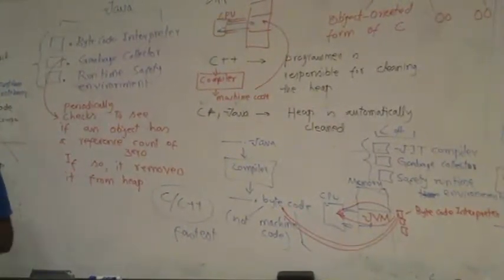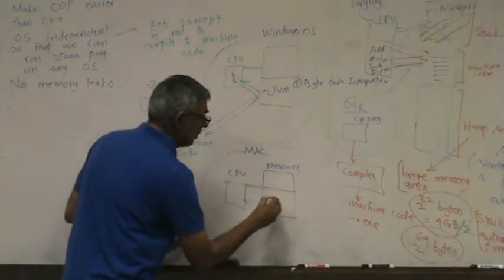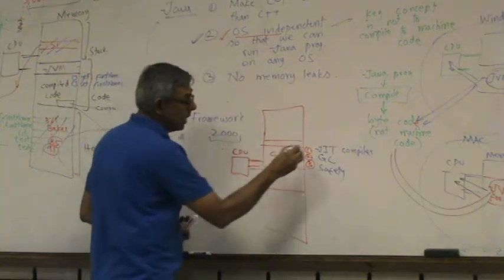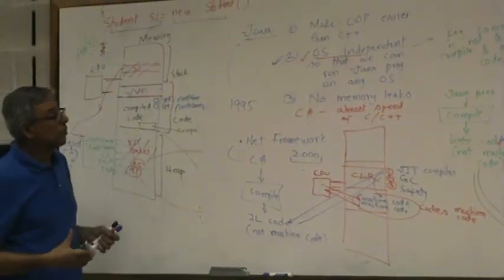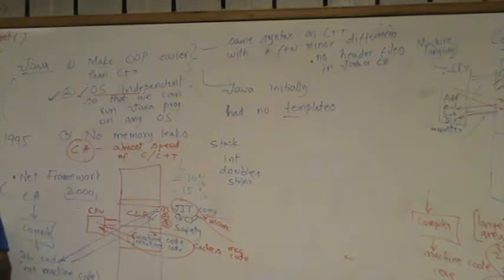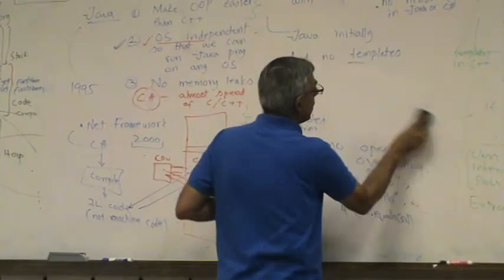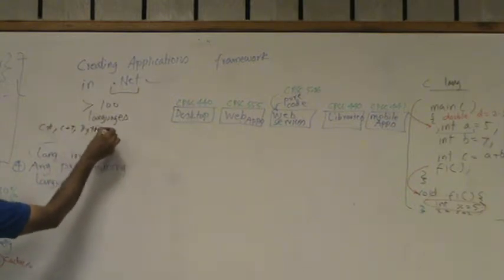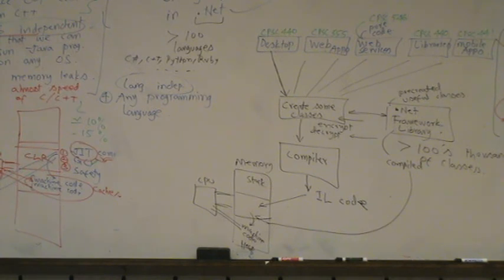Part 6 - C# Tutorial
Video Lecture 3B - (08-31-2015) - OOP in Concepts